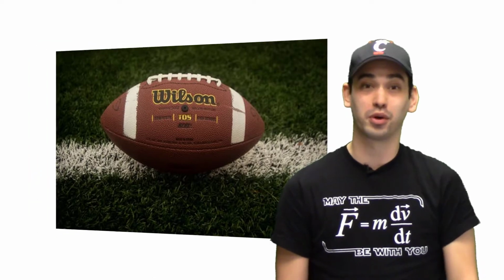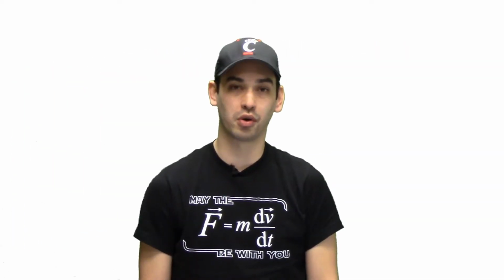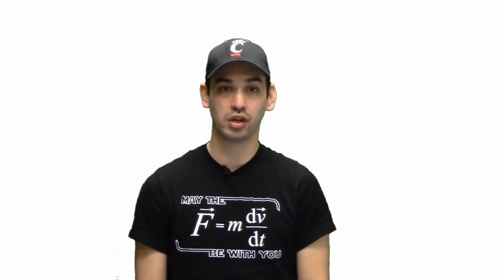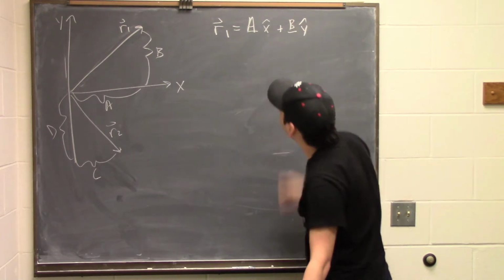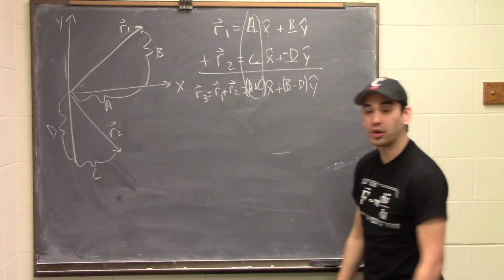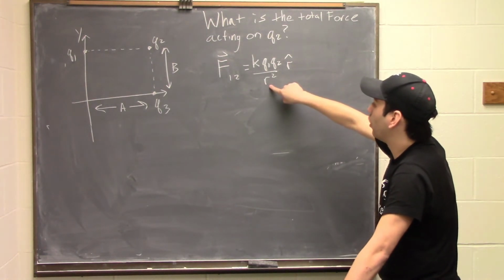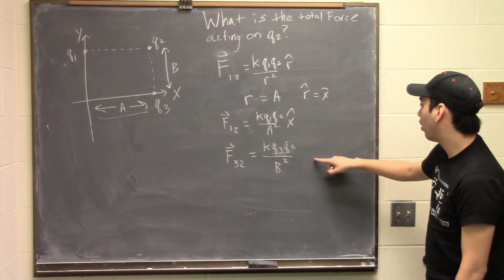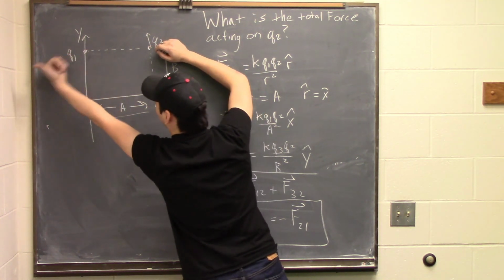An Introduction to Electrostatics and Coulomb's Law